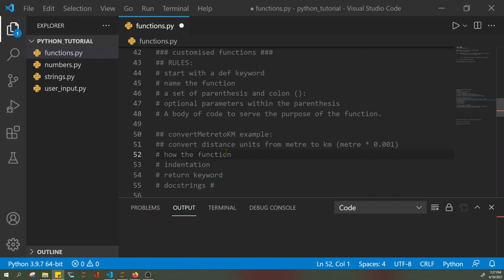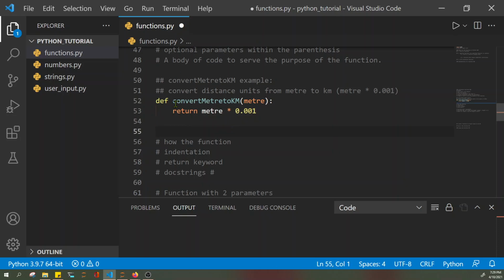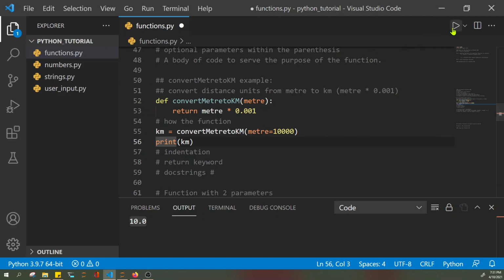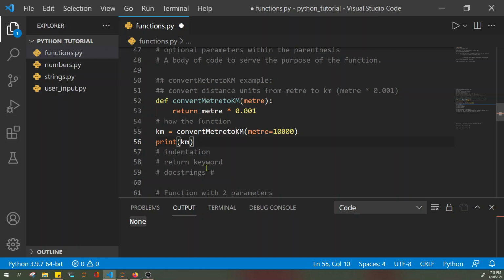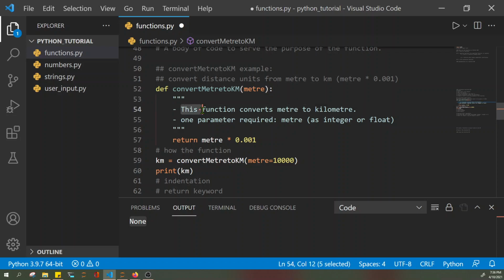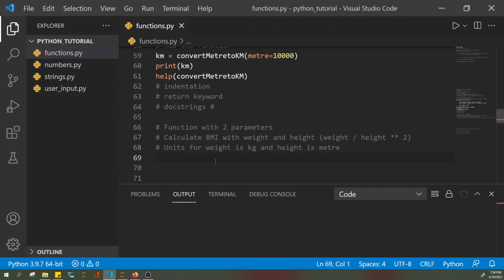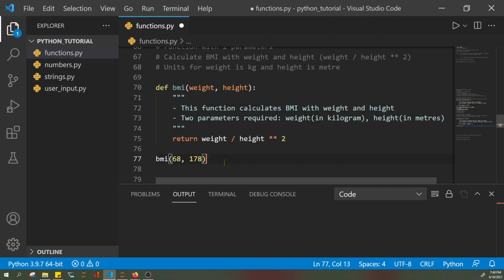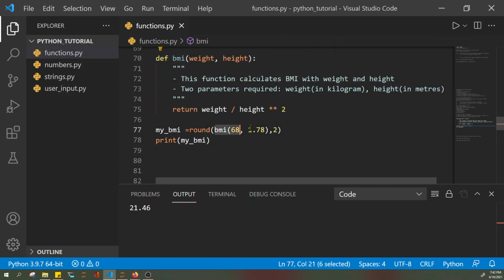Writing functions in Python